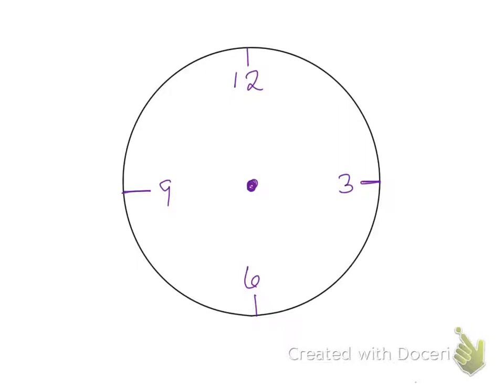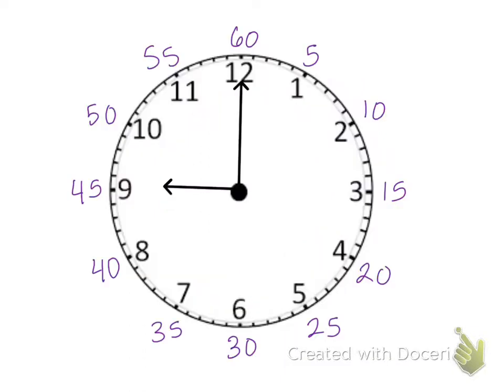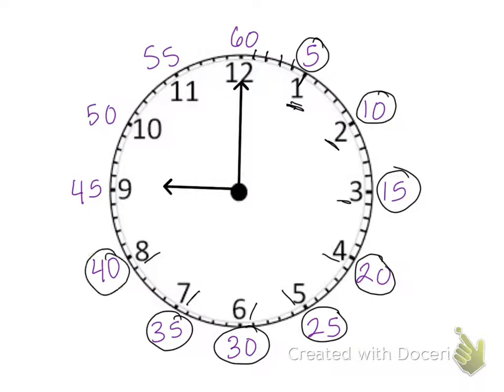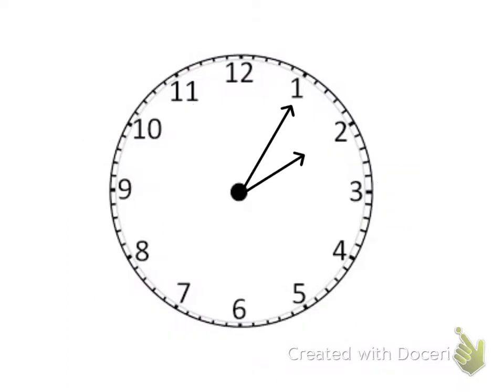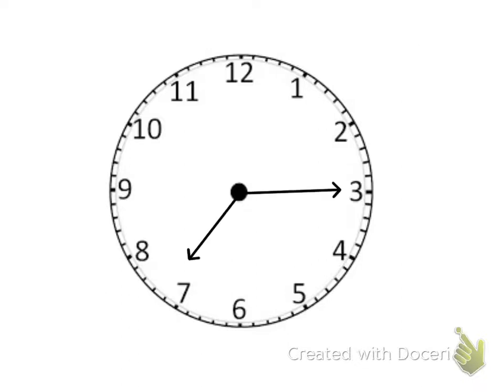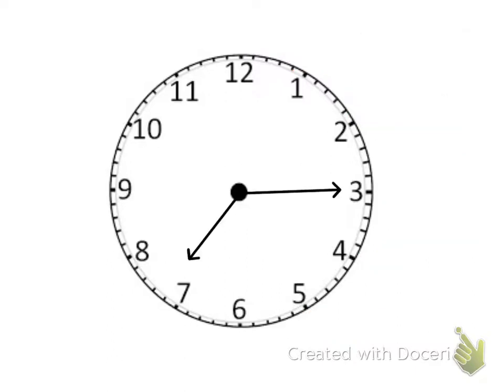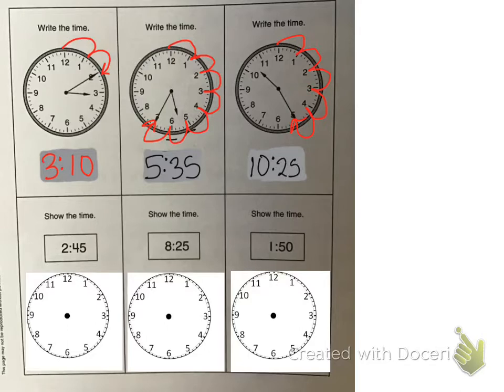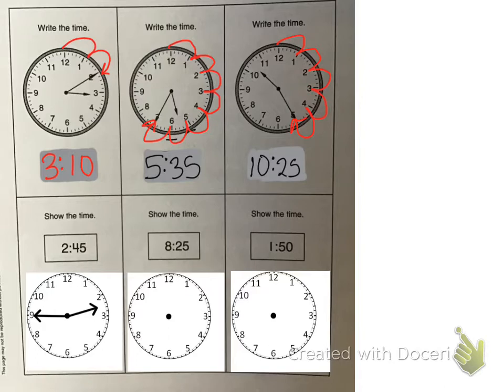Saxon Math 2 Lesson 78